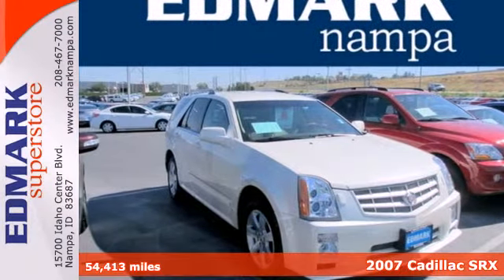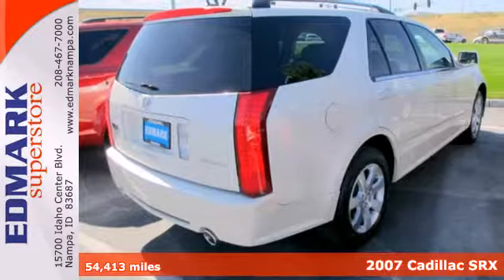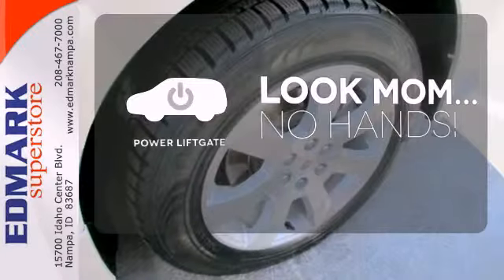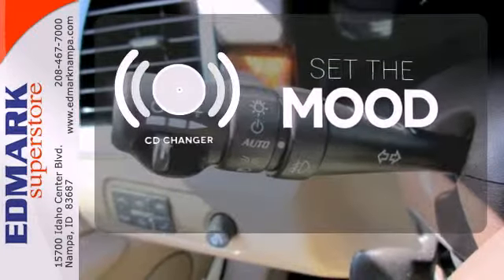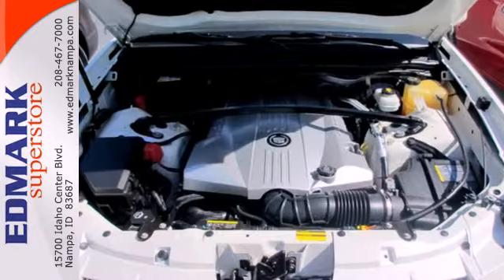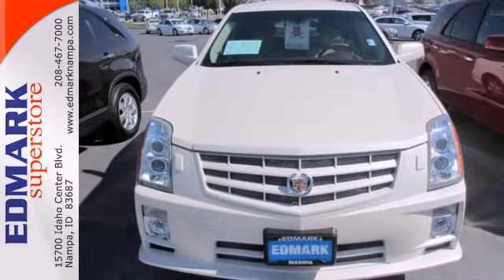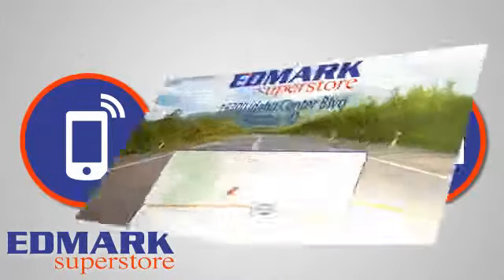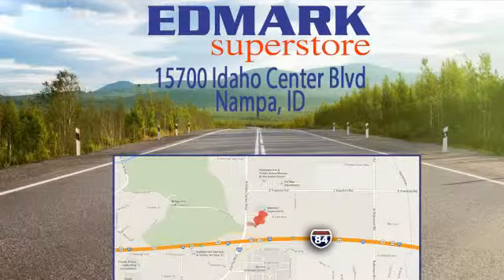2007 Cadillac SRX Nampa ID Boise, ID 33080A - SOLD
Year: 2007
Make: Cadillac
Model: SRX
Engine: 8 Cyl. 4.6L
Transmission: Automatic
Color: White Diamond Tricoat
Mileage: 54413
Stock #: 33080A
MP If you've been thirsting for the perfect 2007 Cadillac SRX, well stop your search right here. This is the gorgeous, luxury SUV that is certain to pamper your every whim. It wraps you in flagship-level comfort, and gives you that stylish look without the big price tag. Simply unbeatable. J.D. Power and Associates gave the 2007 SRX 4 out of 5 Power Circles for Overall Performance and Design. This SUV is nicely equipped with features such as Northstar 4.6L VVT V8 SPI.

Edmark Superstore
Address:
15700 Idaho Center Blvd